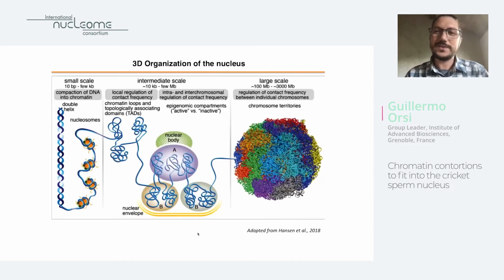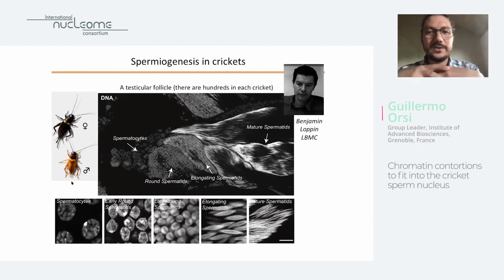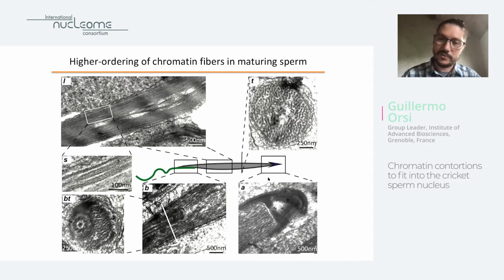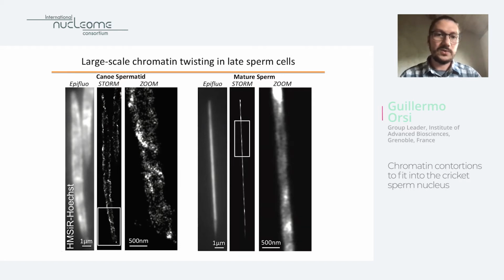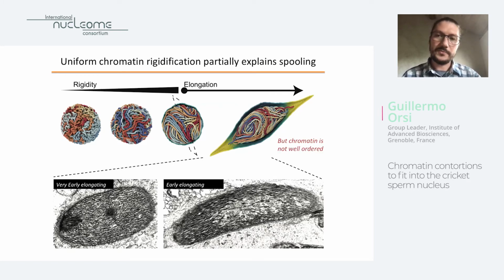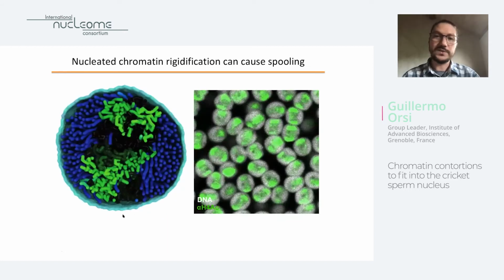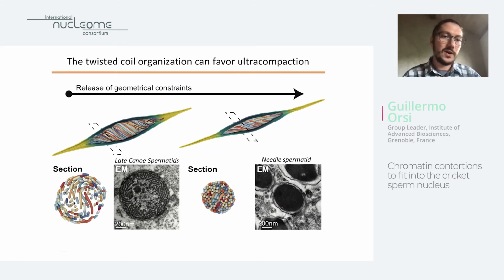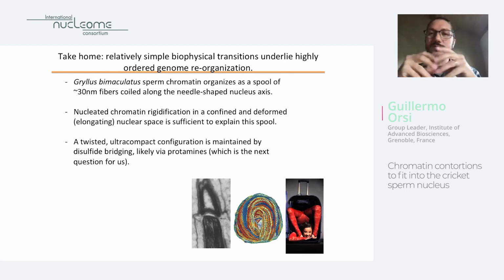Guillermo Orsi: "Chromatin contortions to fit into the cricket sperm nucleus" - INC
Guillermo Orsi is a group leader at the Institute of Advanced Biosciences (Grenoble, France). During one of our webinar session he presented his work  “Chromatin contortions to fit into the cricket sperm nucleus“

This event was organised by the INC academy from the International Nucleome Consortium, funded by COST Action CA18127 and the EU framework programme for research and innovation | Horizon 2020.